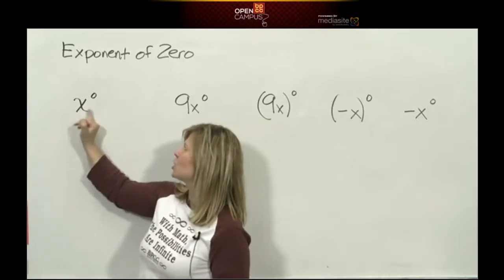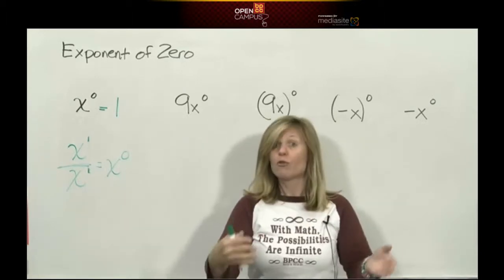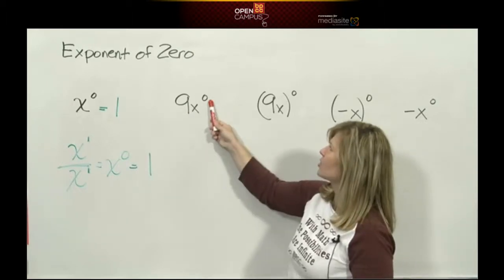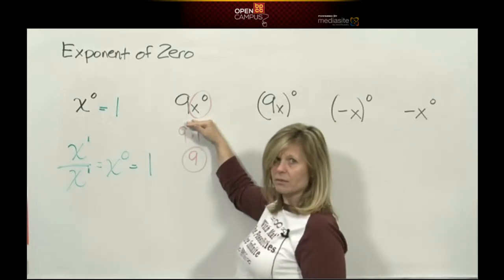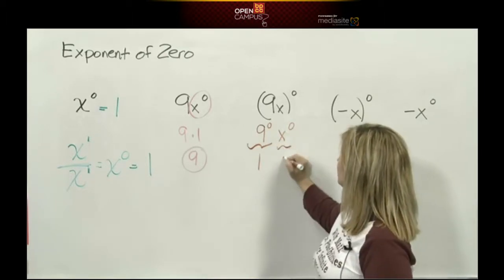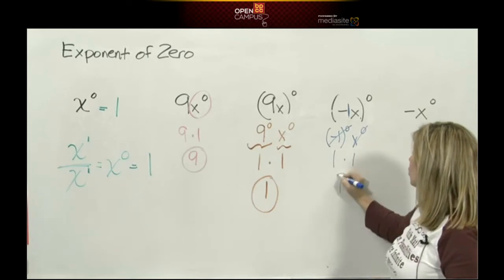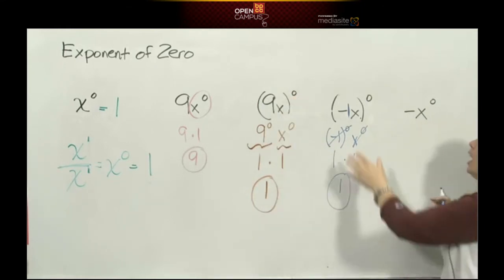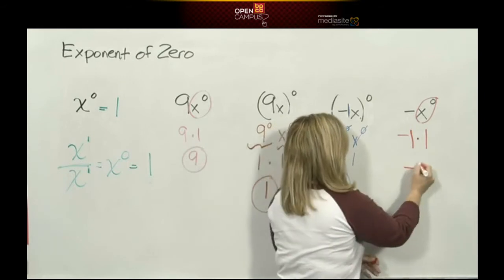4 3B Exponent of Zero